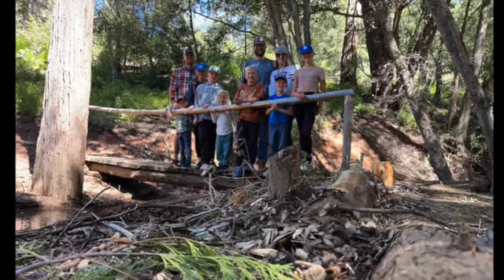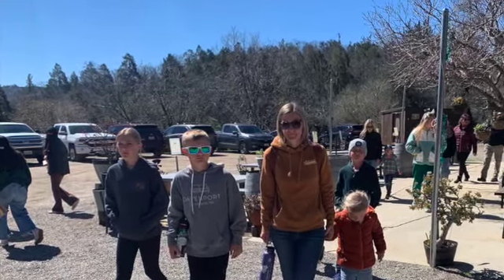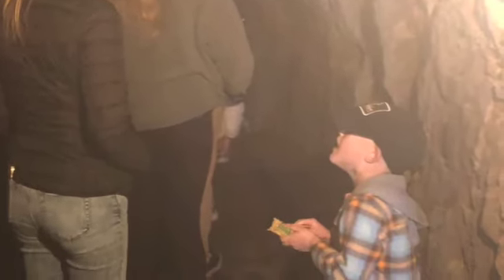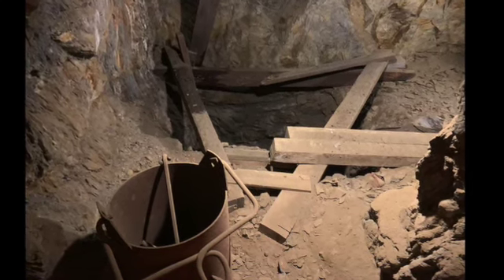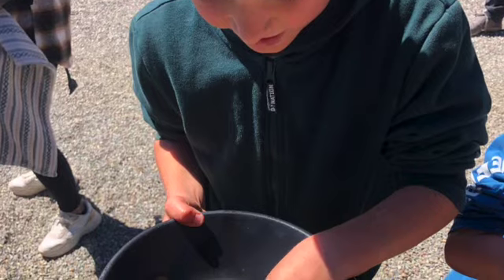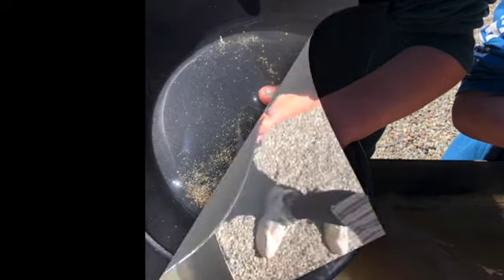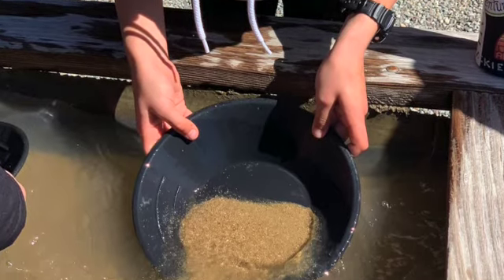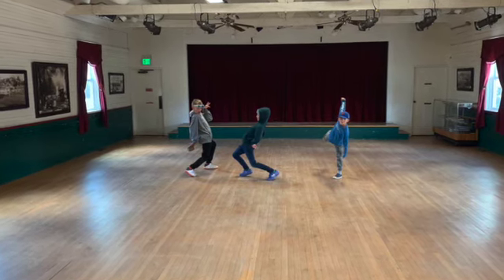Julian - Graham Verhoeven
4th Grade Family Field Trip